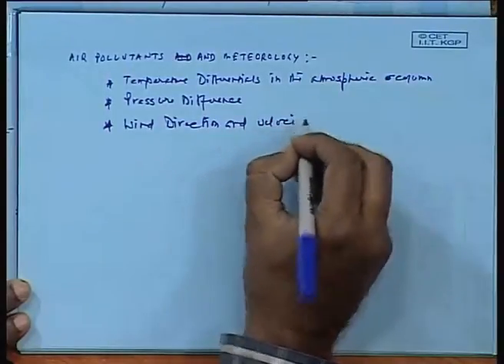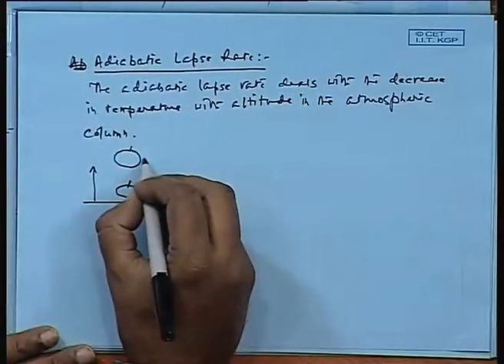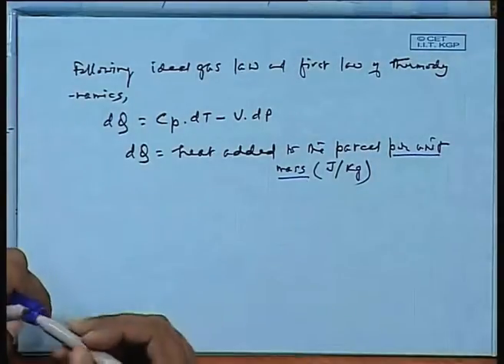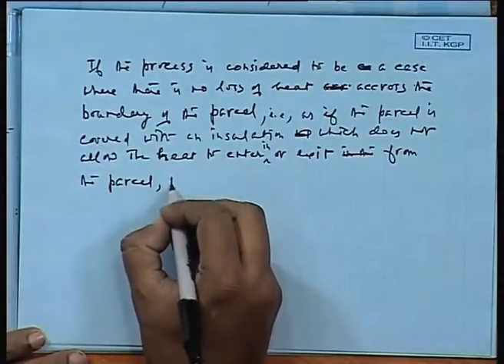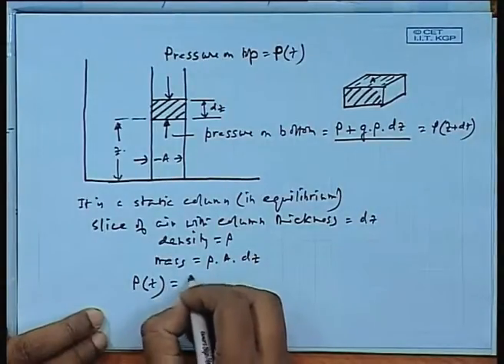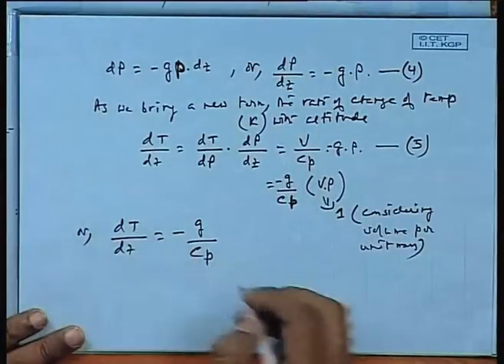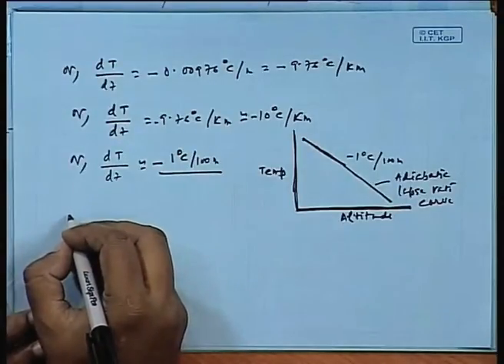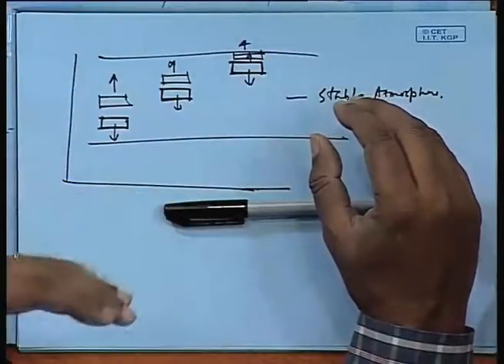Air pollutants and meteorology part I